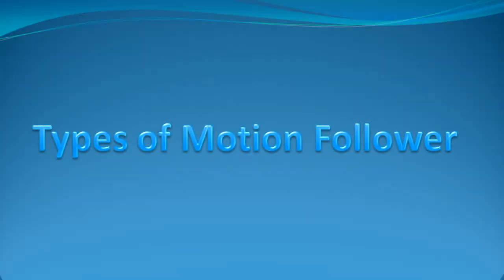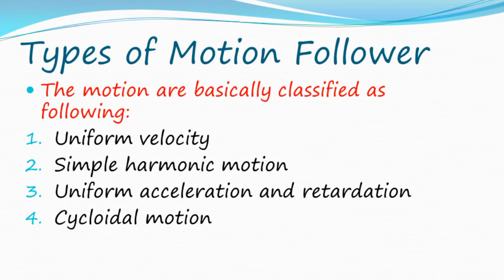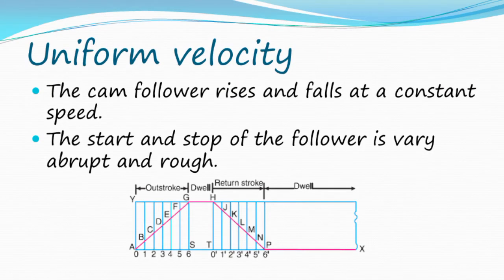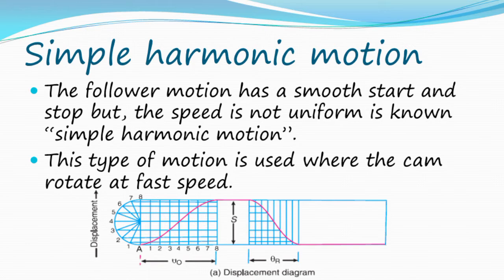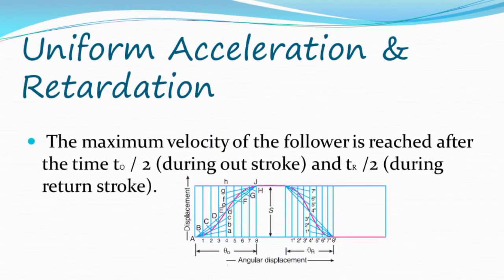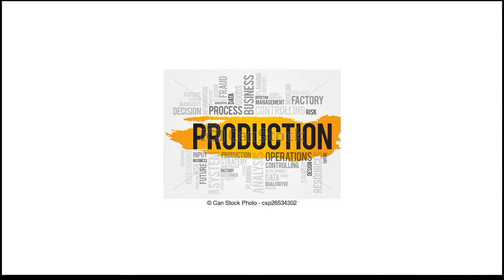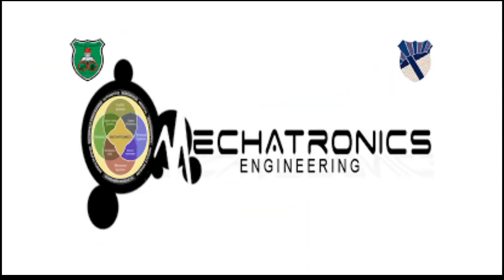Types of Motion Follower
Hello Friends, Welcome to Everything About Engineering Channel. On this channel you can get simplified note's, education and knowledge for general issues and topics

In this video we learn about types of motion follower

About: In this Channel, you will find educational videos or simplified note's and also new video is posted regularly.